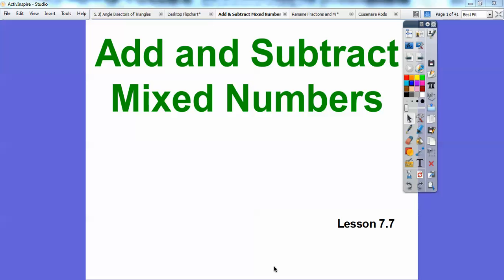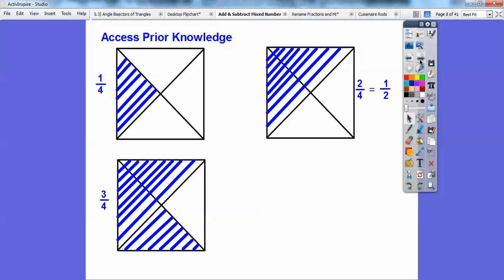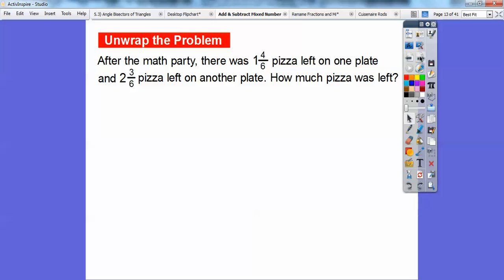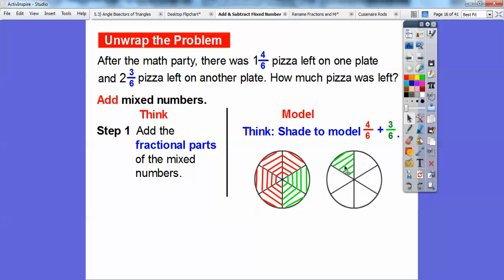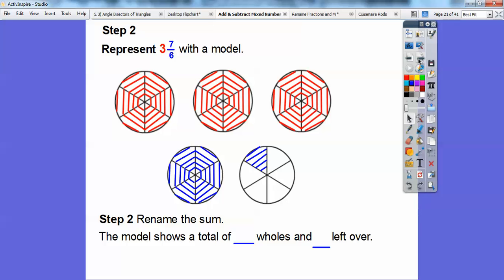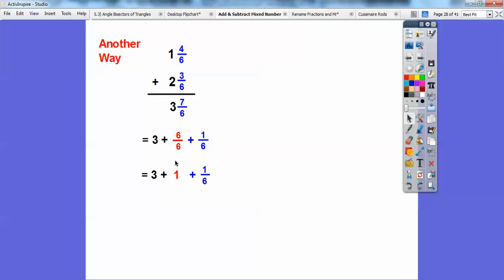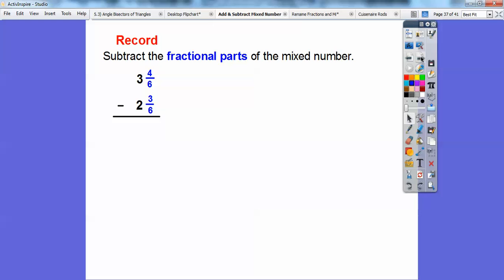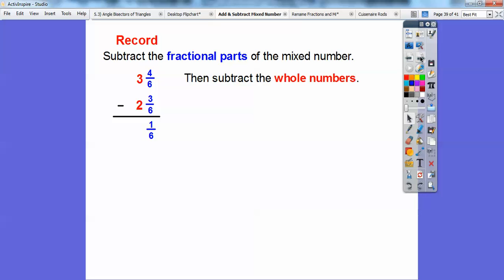Add & Subtract Mixed Numbers - Section 7.7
This lesson shows you a couple of methods to add and subtract mixed numbers with common denominators. You should get very comfortable after watching this.